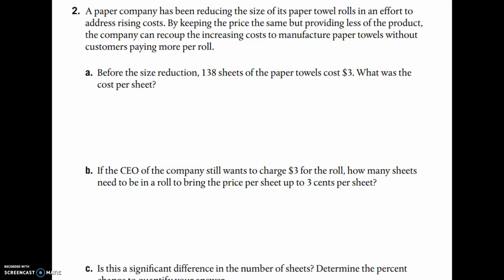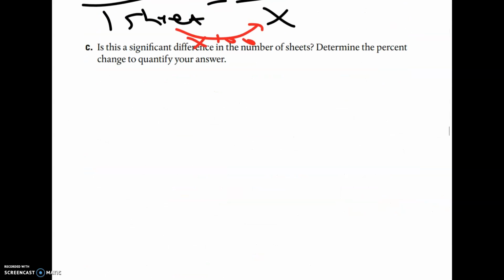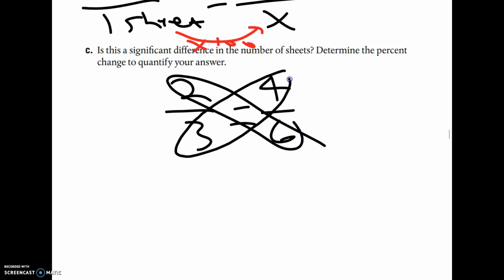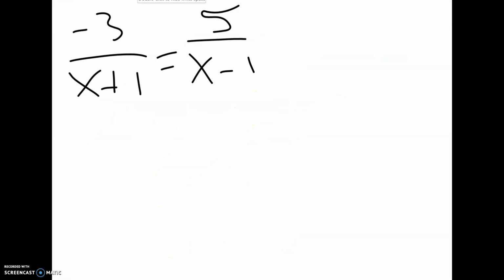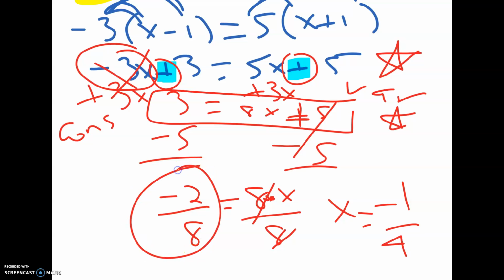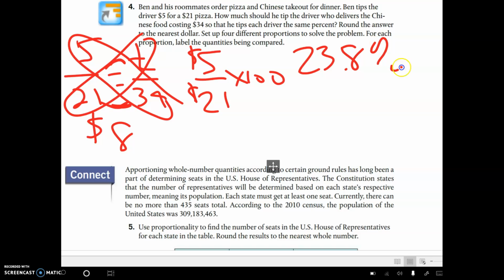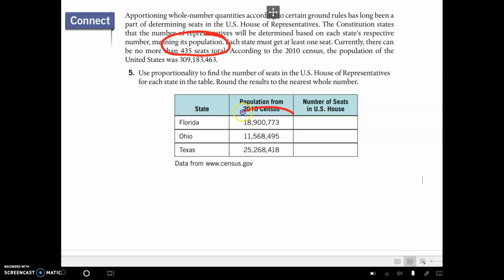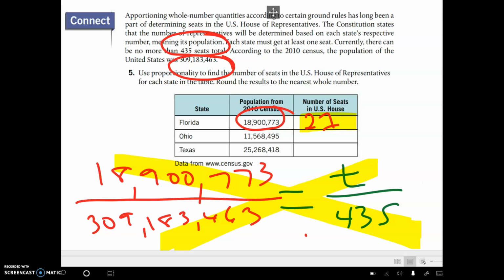2.14 part 2 Proportions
proportions, cross multiply, percents